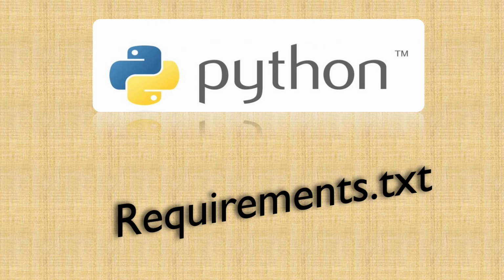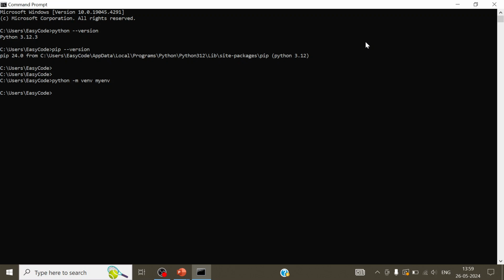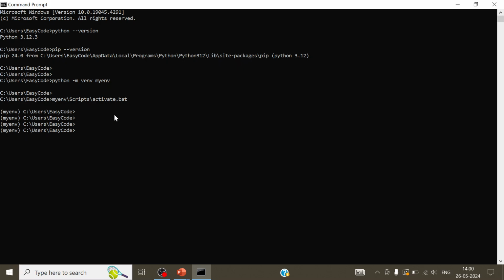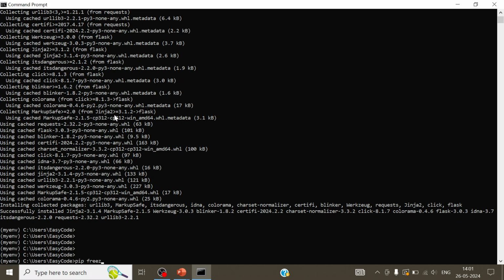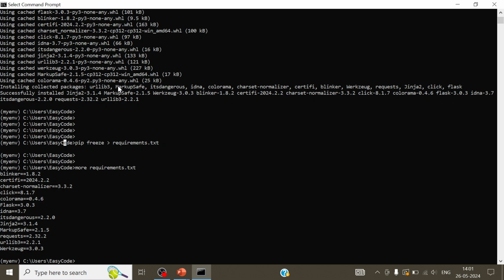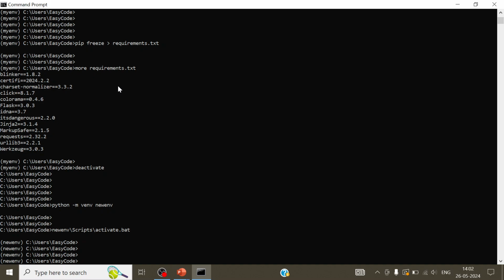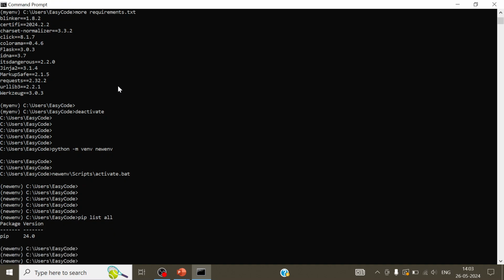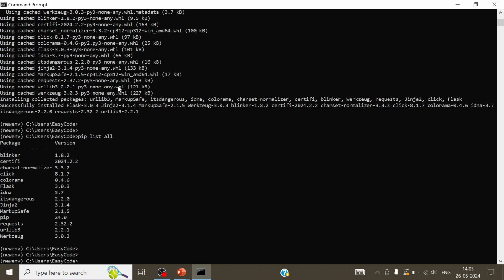What is requirements.txt in Python - Step-by-Step Guide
Welcome to our detailed tutorial on creating and using requirements.txt in Python! In this video, we’ll show you how to manage your project dependencies effectively using requirements.txt.